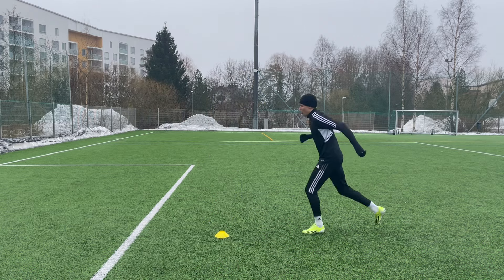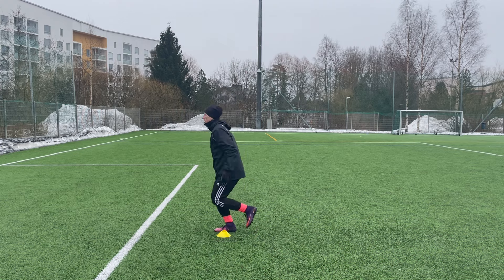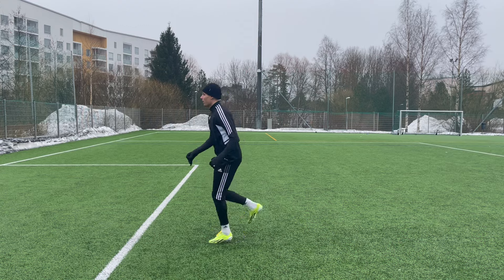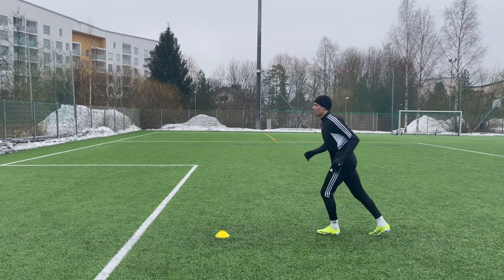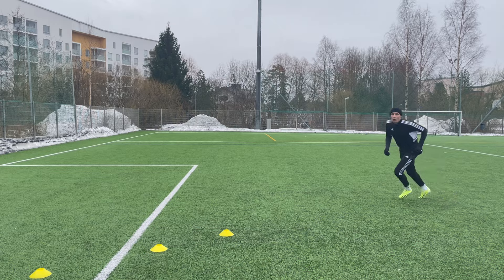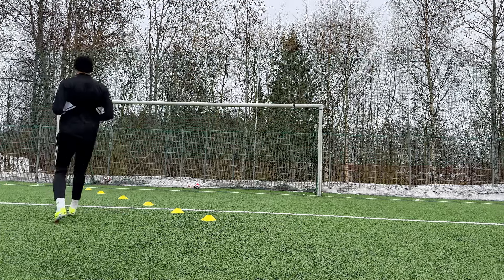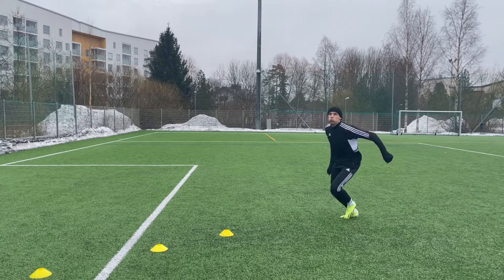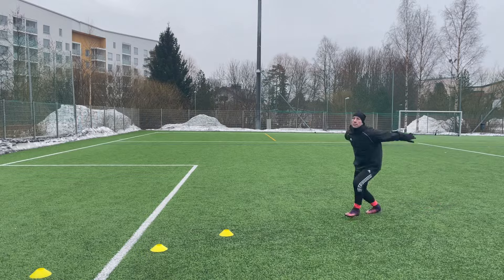Unleash Your Inner Ronaldo In 2 Minutes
FREE membership for the first 100 footballers!
Master the art of powerful headers.
We use LUX Grip Socks and SKLZ Training Gear for their high quality.